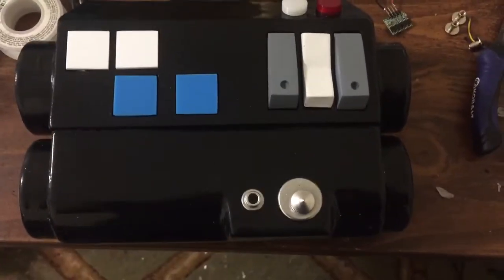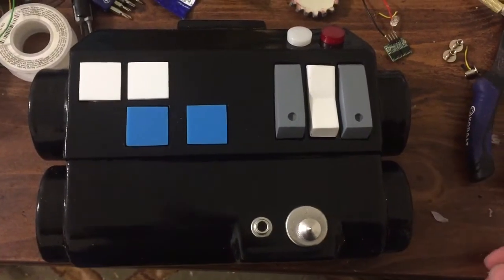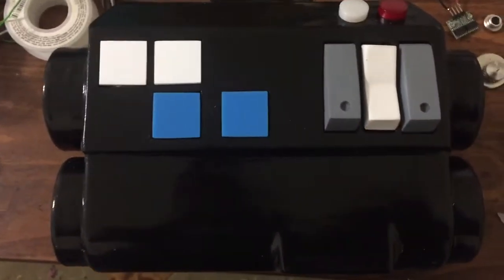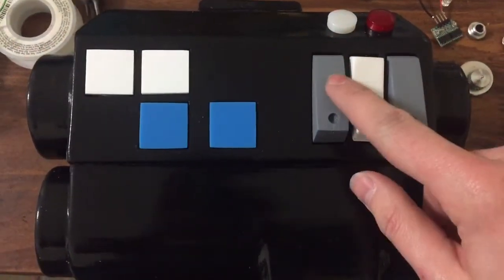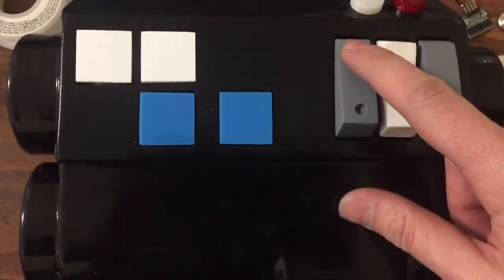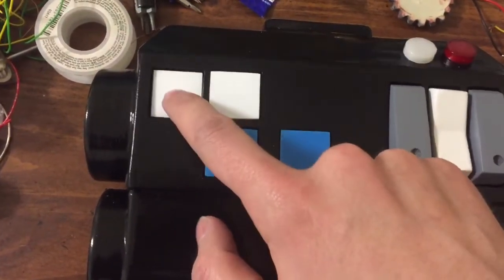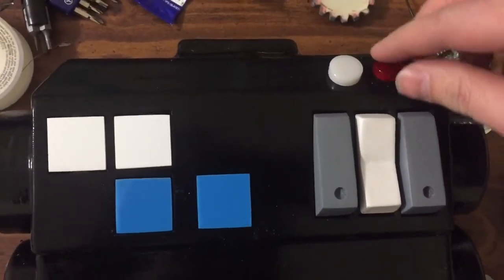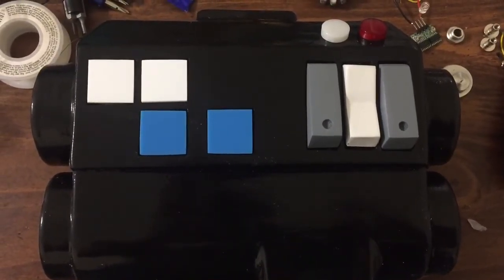Tie Pilot Chestbox with Sound and Working Buttons -Test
No sound yet. Just testing out the buttons